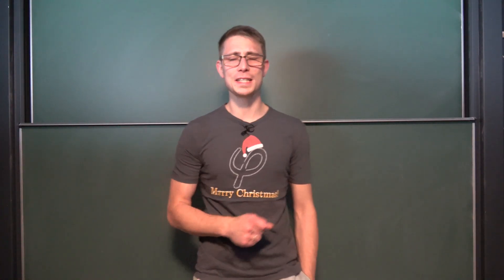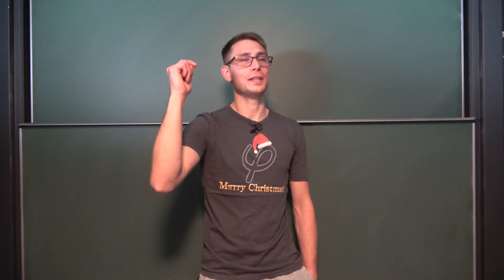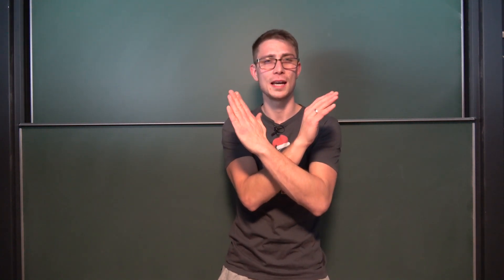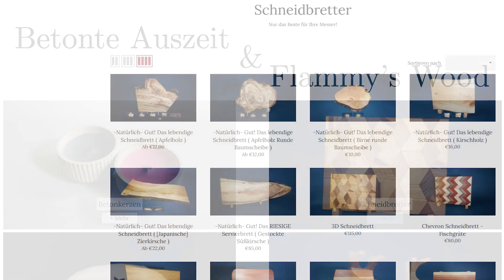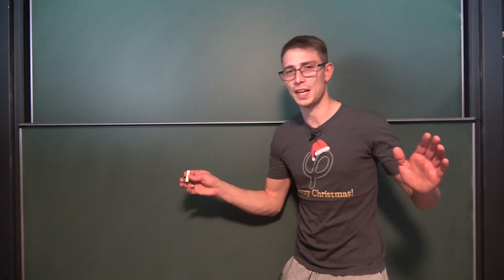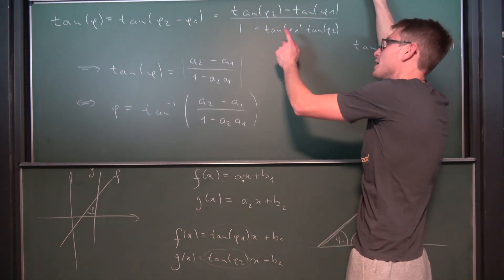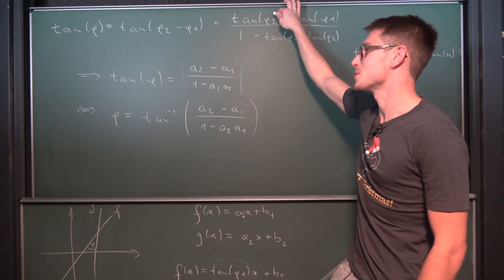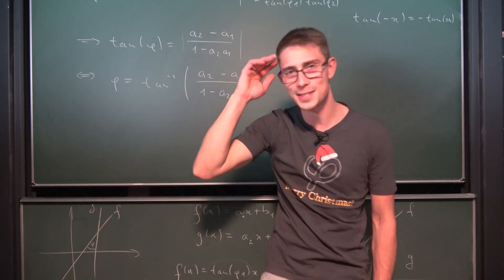This Formula is Nuts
Help me create more free content! =)

Whale come back. Today we'll derive a formula for the angle between two linear functions / lines in two dimensions, using some magic triggery! Enjoy! =D